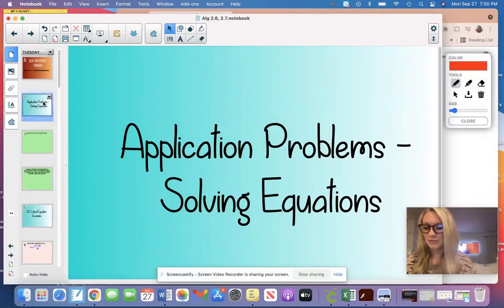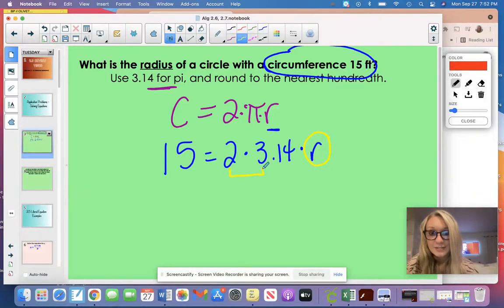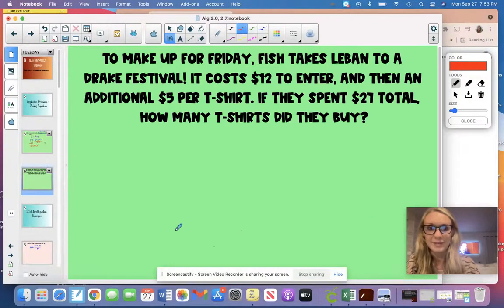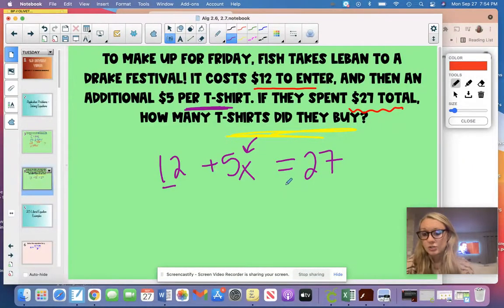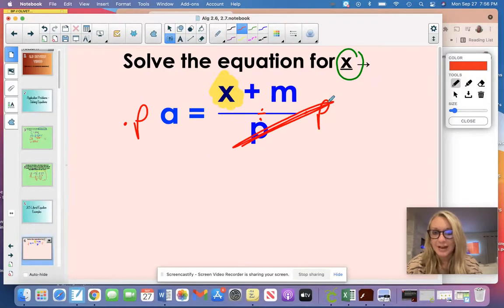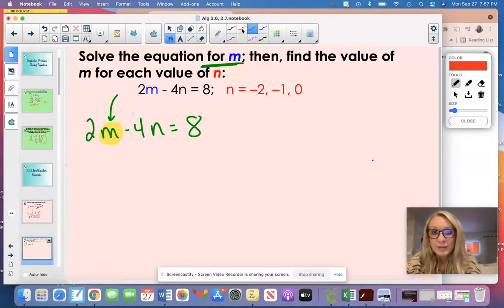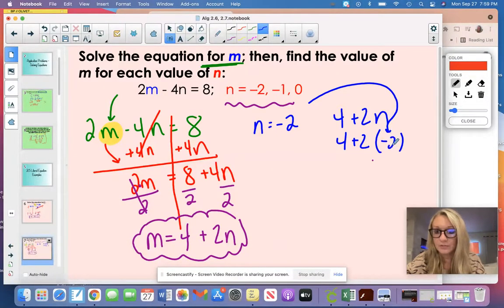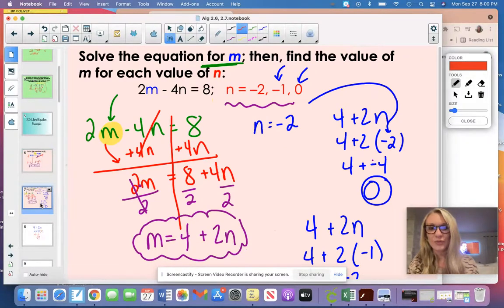2.4 and 2.5 Review Video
Application Problems with Equations + Literal Equations Examples for ALGEBRA PERIOD 8!